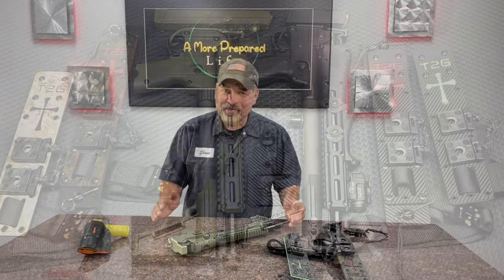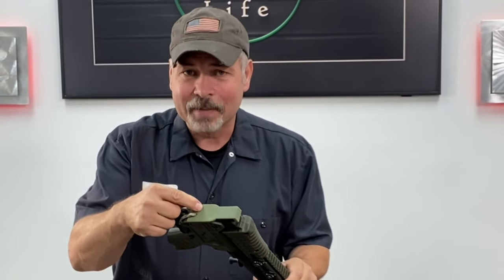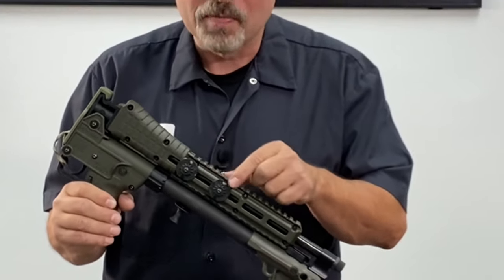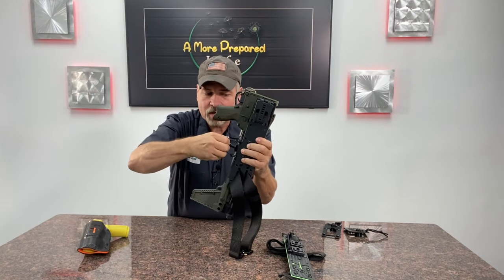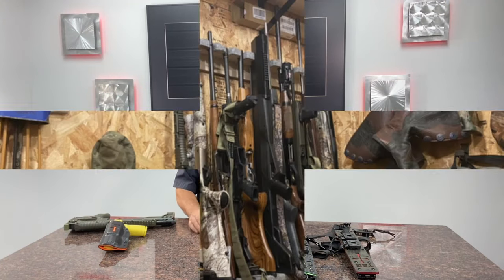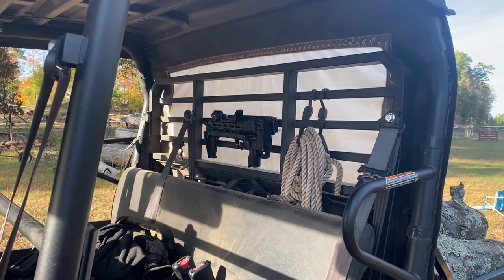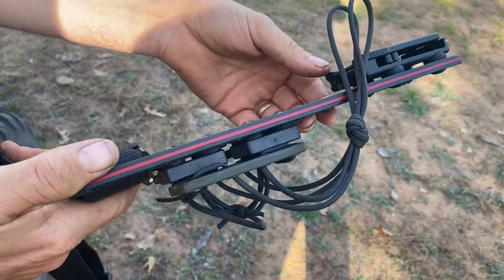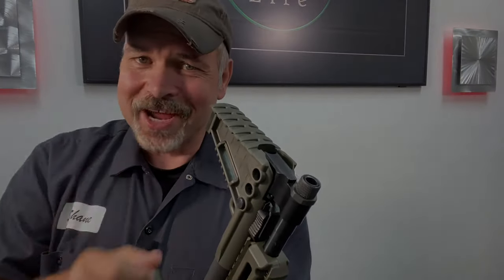Kel tec Sub 2000 Accessory Holster T2G Custom Products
The NEW T2G Custom Products Kel tec Sub 2000 Accessory Holster functions as a holster and as a wall mount for nearly ANY firearm with MLOK or KEYMOD mounting systems! As a gun carrier for your ATV or UTV or side by side. As an e bike gun mount, this Gunfighter holster is THE answer for your pimped out sub 2000 upgrades ! So whether you are looking for a mount for an AR type platform or a Keltec Sub2000, this is a real option for securing your system. This system also works for KEYMOD mounts if you change the cam on the mounts.
If you are looking for DIY gun room ideas and ways to mount AR-15 platforms on a wall or anywhere else, check it out!

T2G Custom Products- Made in the USA - Turning the holster industry on its head!

You can find these holsters and other items from T2G Custom Products, and other exciting products from other manufacturers for sale at the webstore at TRGDeals.com